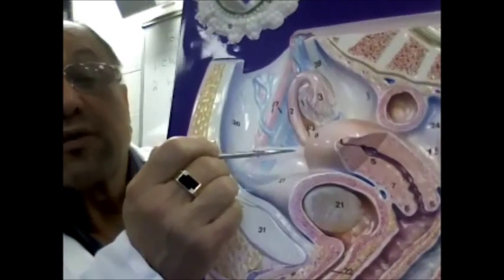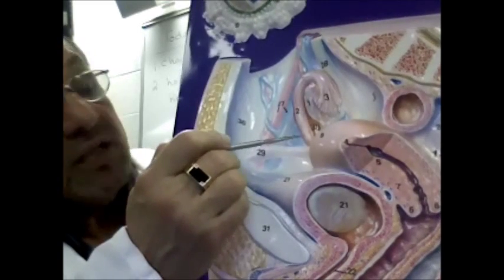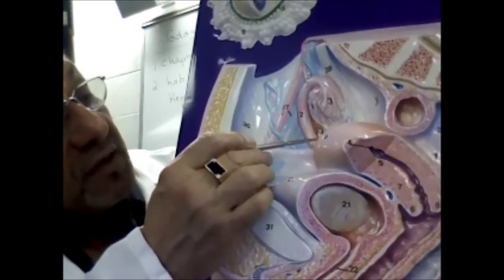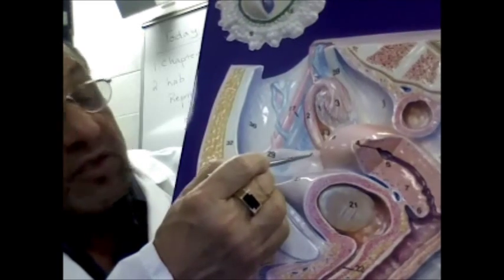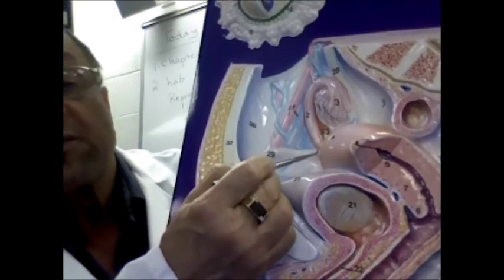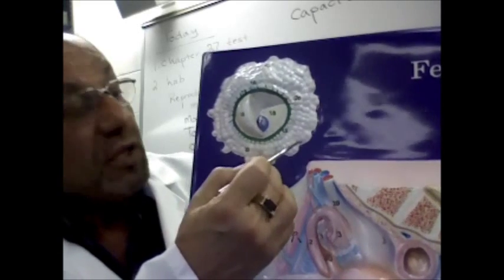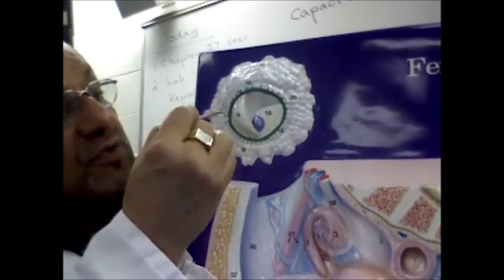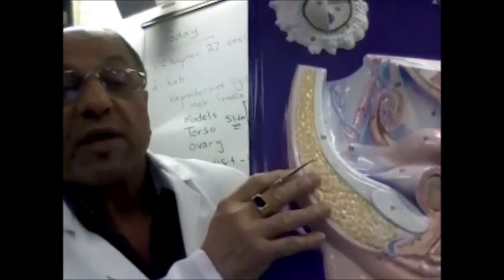female reproductive system model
ovaries, uterine tubes, uterus, cervix, vagina, vaginal orifice, labia minora and majora, clitoris, ovarian and round ligaments, endometrium.